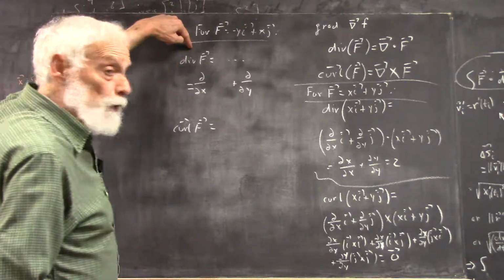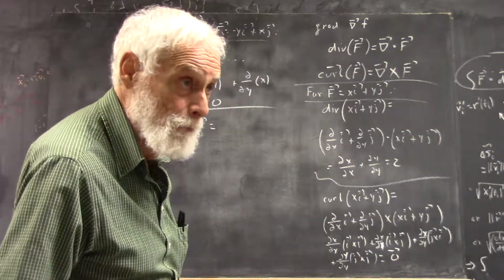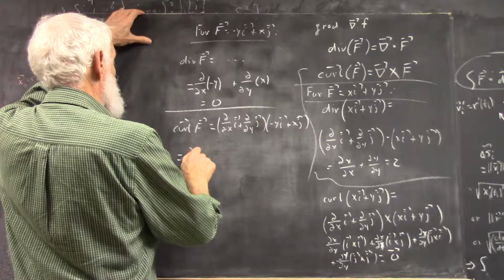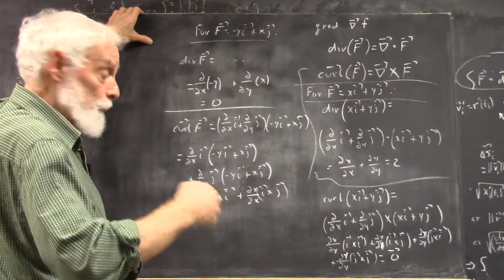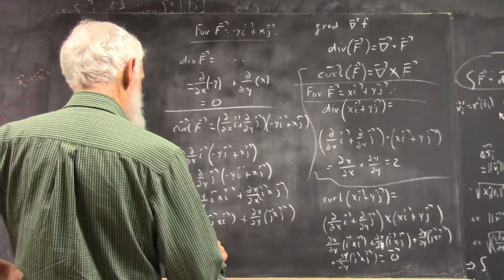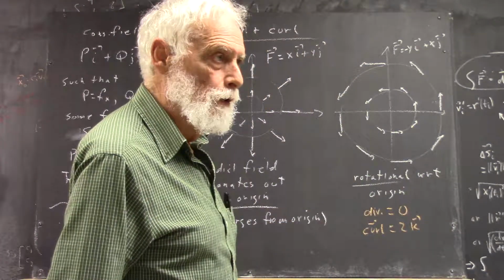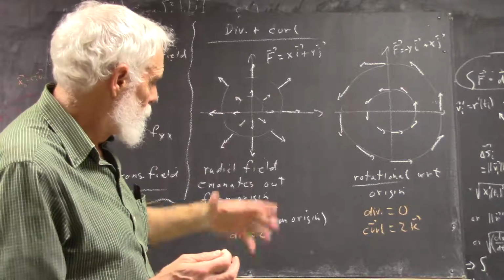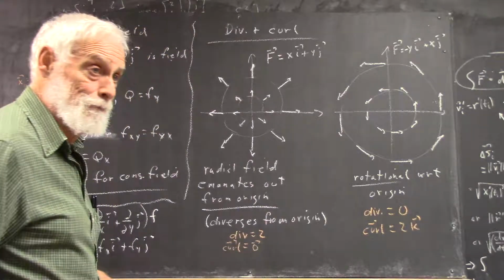dagmult 3617 divergence and curl of rotational field with commentary and brief examples 6